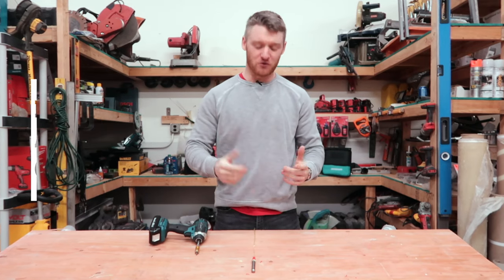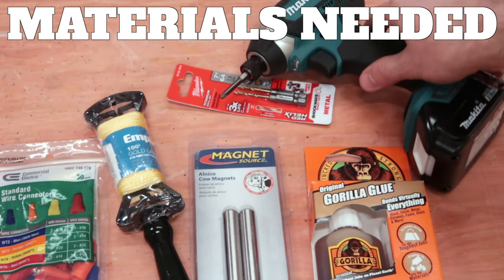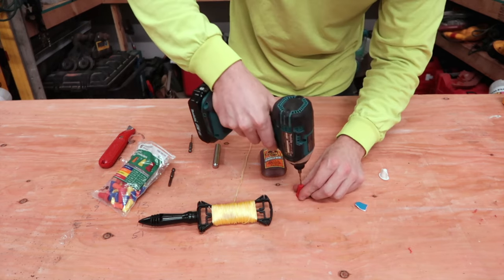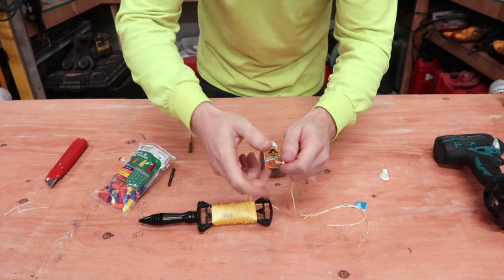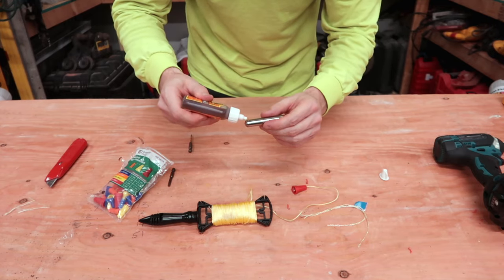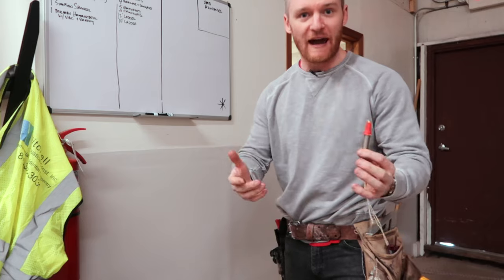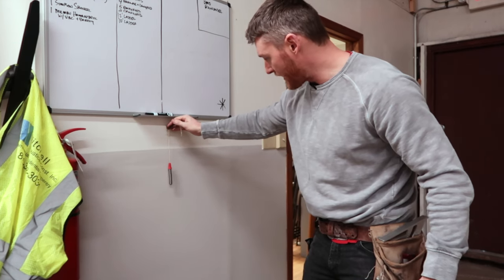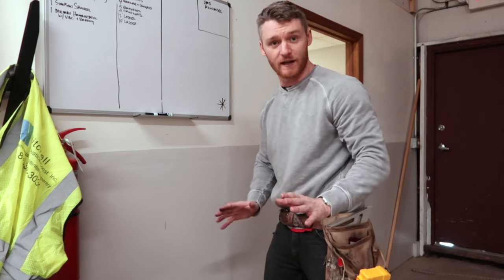DIY Stud Finder for $5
My dad always had these cow magnets laying around in his tool cases and I never knew why he kept them - I later found out that they were used as stud finders! The typical wood stud finders you see at all the "big-box" stores are just too big to be carrying around in our pouches all the time so I wanted to show you guys how to make one for yourself for around $5. As always if you have any questions or comments please be sure to let us know!